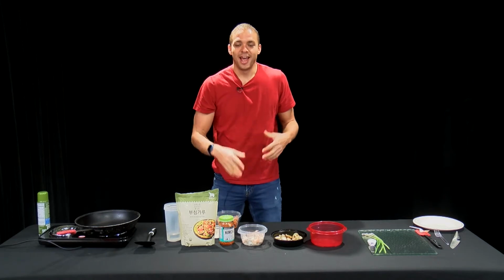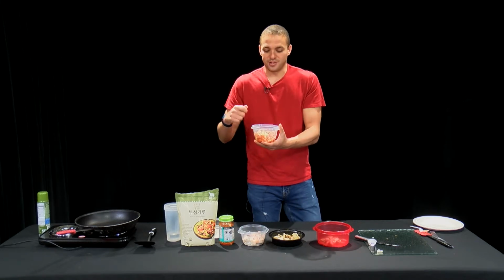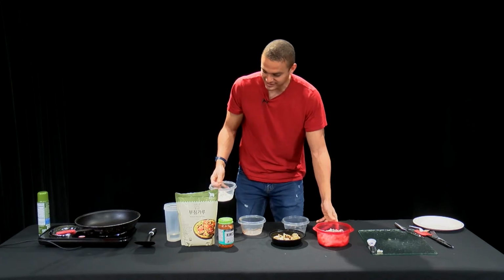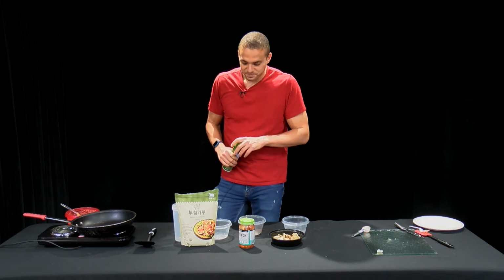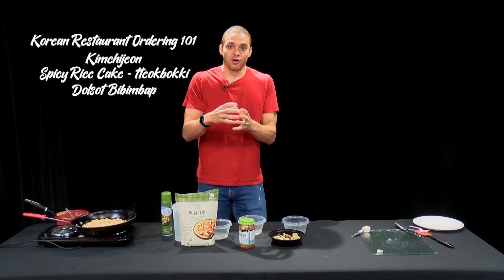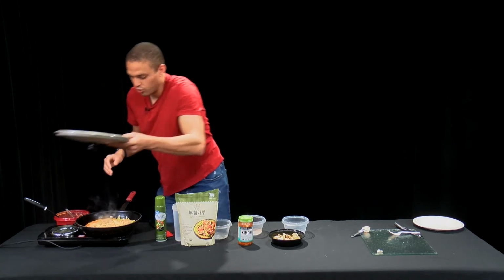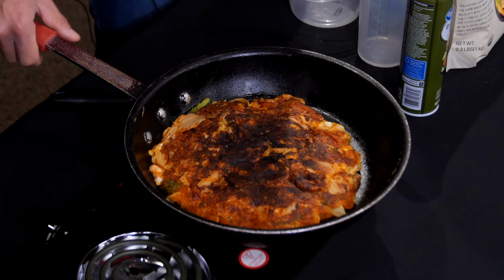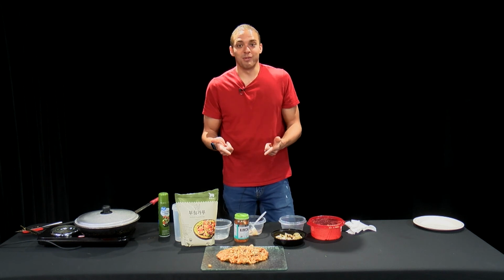Delicious & Nutritious: Kimchijeon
Today on Delicious & Nutritious, we find out if a very amateur cook can make a kimchi pancake using a not-so-non-stick pan while rambling about pretty much nothing in particular!

Kimchi Pancake Nutrition (Not counting EVOO sprays...they do have calories tho!)

513 calories
1.5 g of fat
84.2 g of carbs
39.8 g of protein

Recipe!

8 oz kimchi
7 oz shrimp
60g (raw weight) sweet potato
3 stalks of green onion
60g of buchimgaru or AP Flour
4 oz or 1/2 cup of water